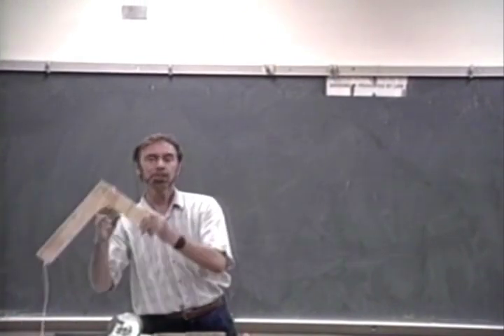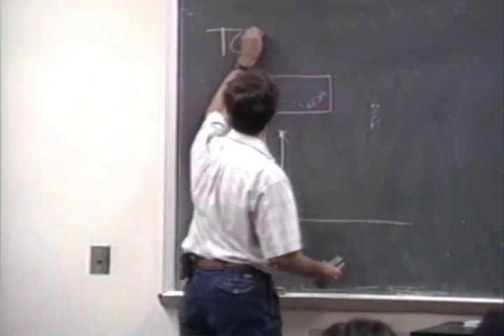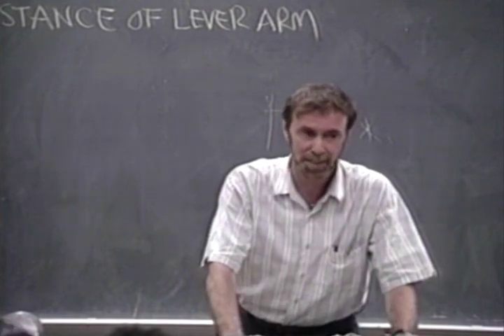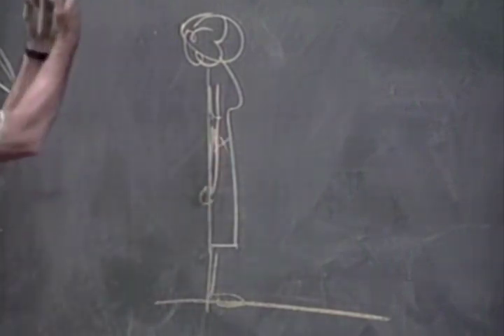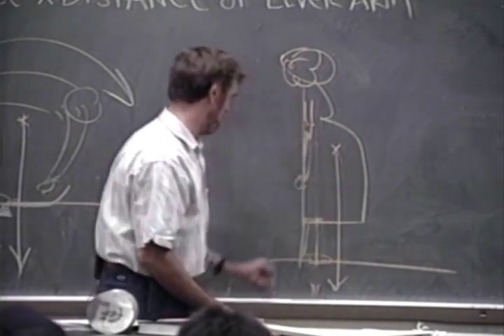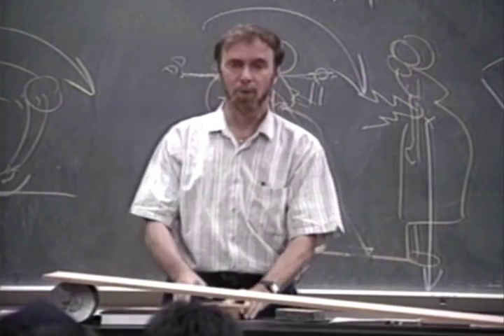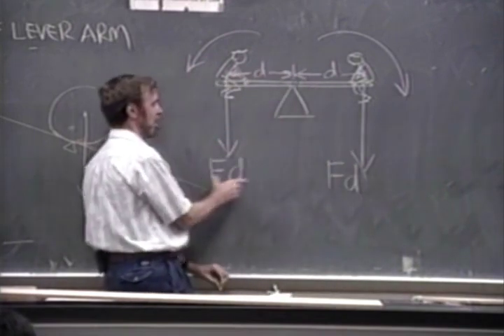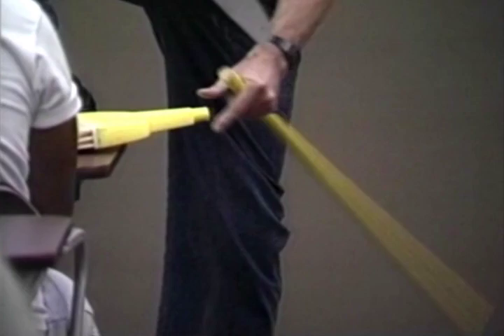09 -- Center of Gravity -- Sweet Conceptual Physics By Paul Hewitt